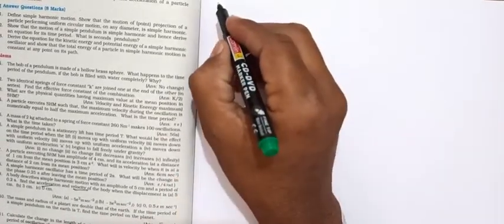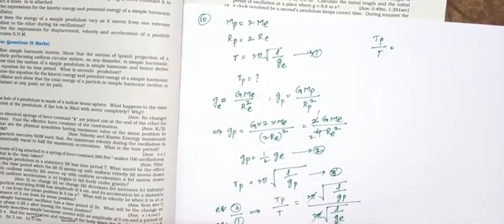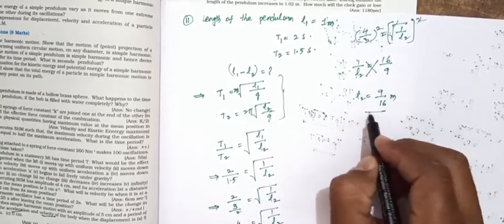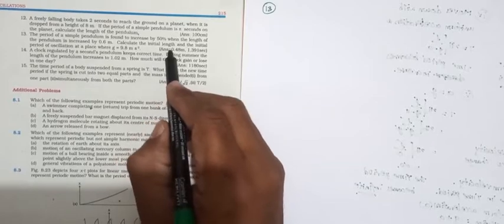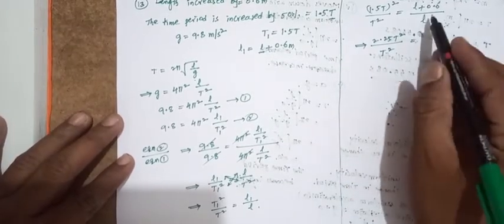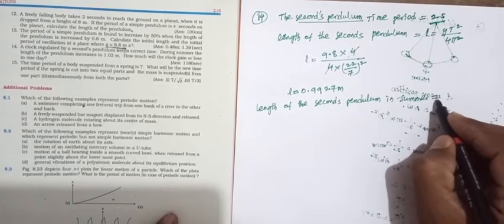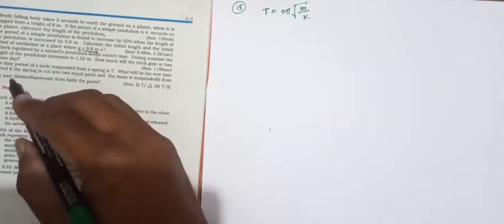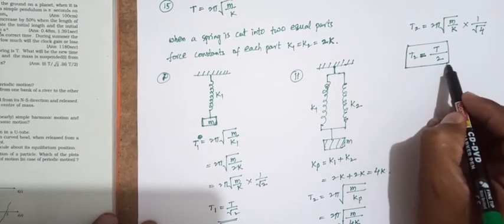problems 10 to 15 from Oscillations/class 11 physics